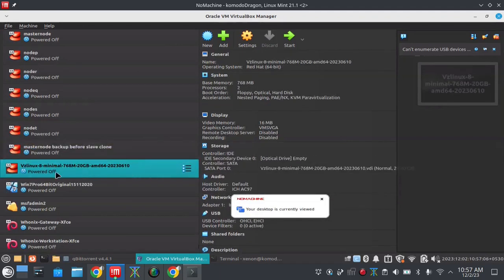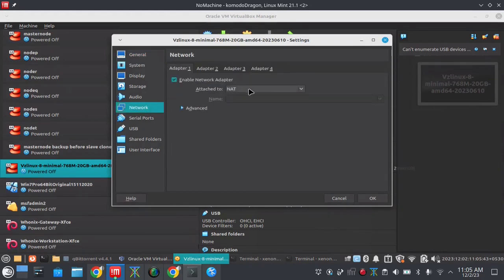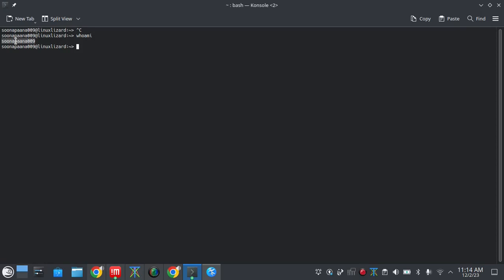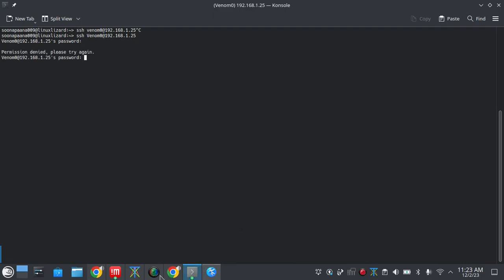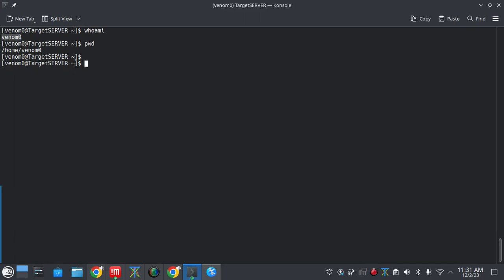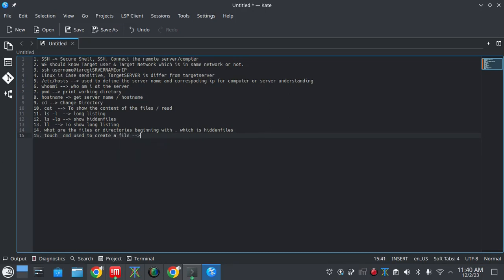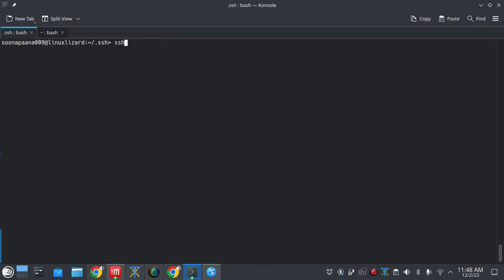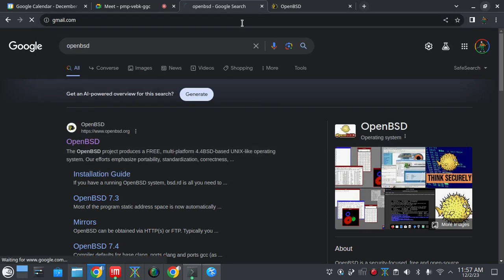Linux Extreme Basics SSH Google Meet Day 1 20231202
Hey Friends,

Please see this video for the linux ssh basics by Google Meet

This video covers what is source & target server and it is username and how to establish the ssh connection 1st time ?

Thanks,
Hariharasudhan C